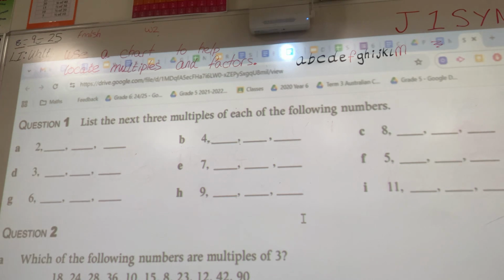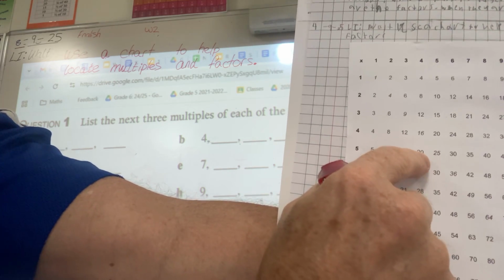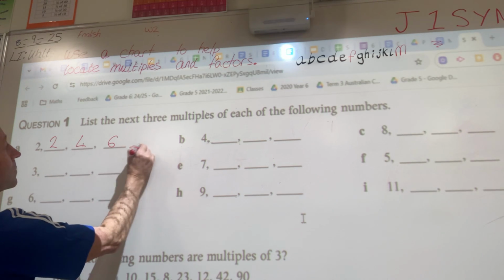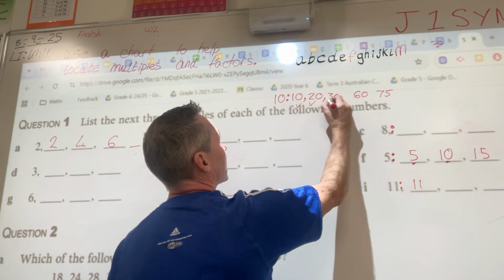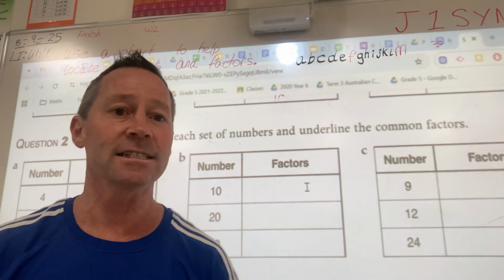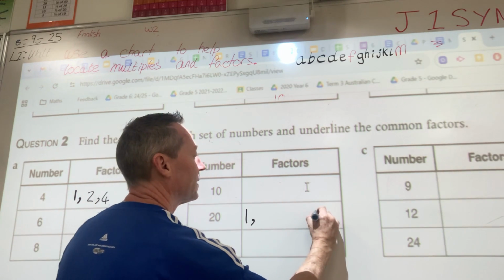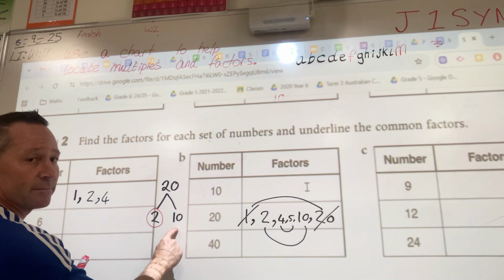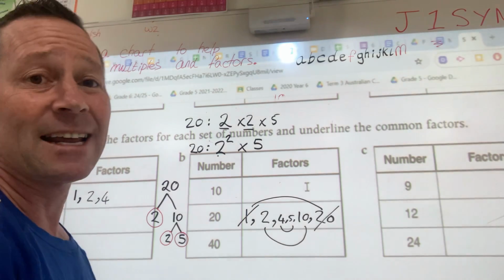Factors and Multiples for Monday morning in the front of our Maths book.